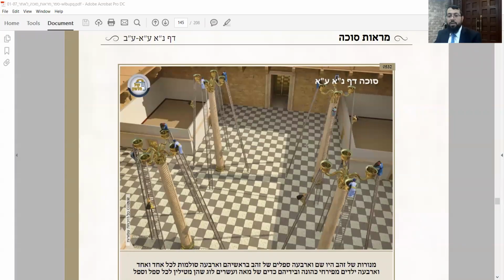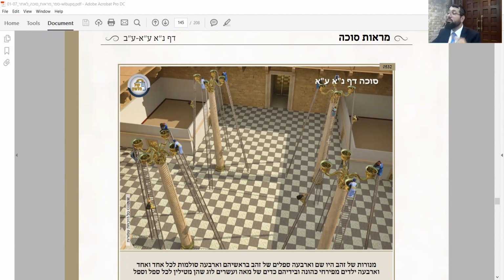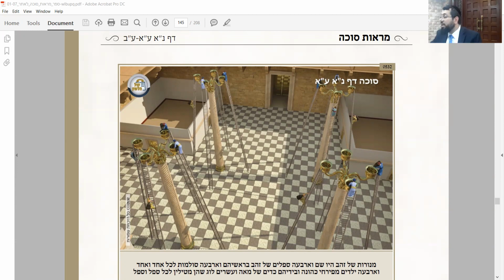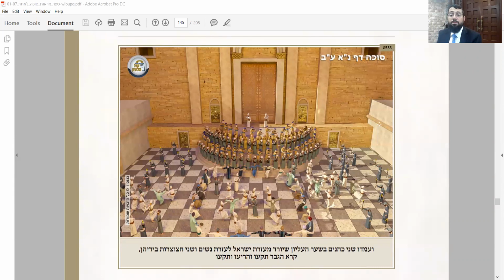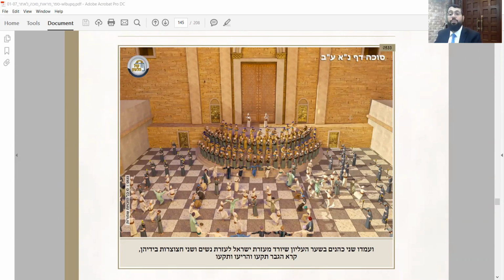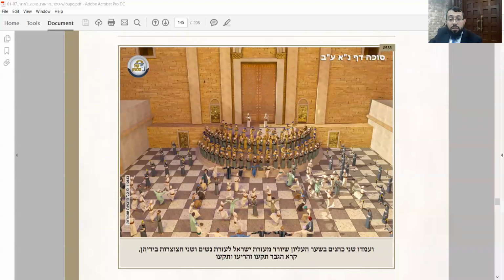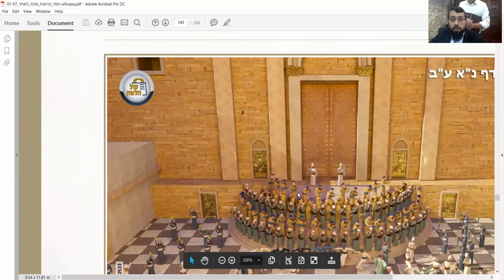Masechet Succah Daf Yomi Daf 51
Daf Yomi Masechet Succah Daf 51 Daf Yomi
Maseches Masechta Succah Daf 51 Daf Yomi